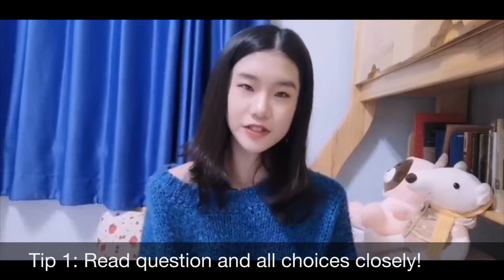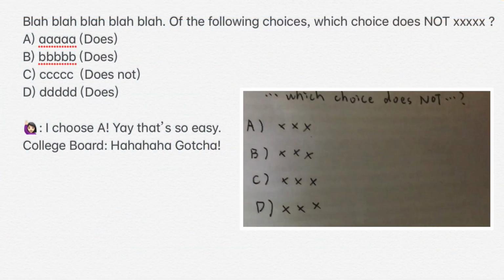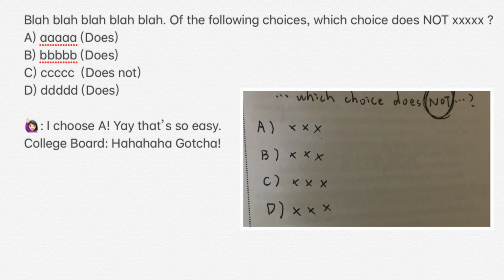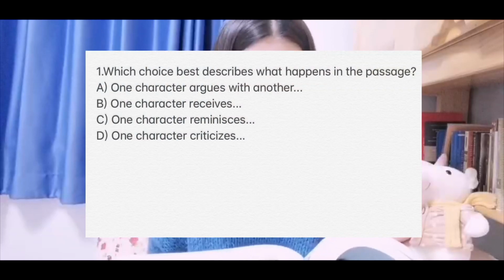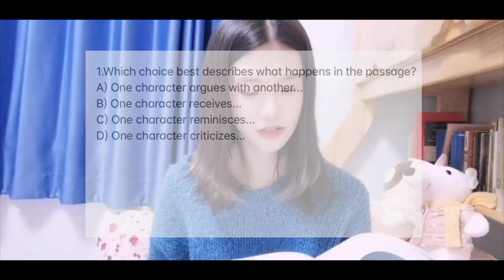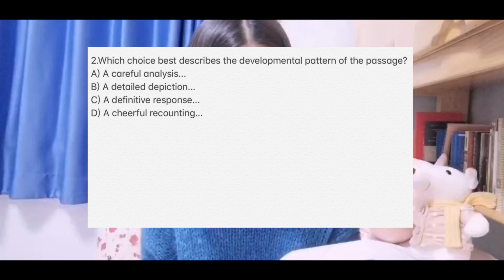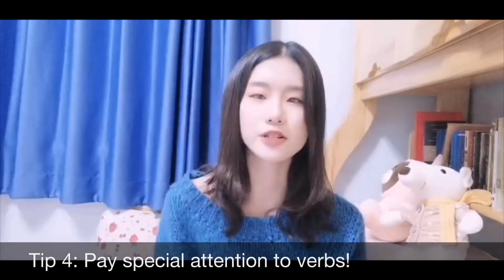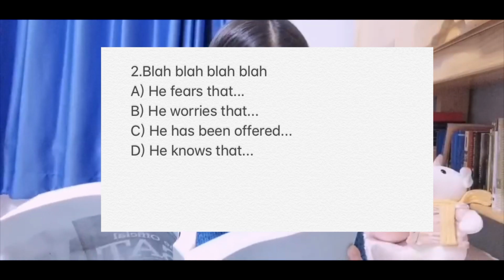How to Improve SAT Reading: 10 Tips for Answering SAT Reading Questions (SAT Tips and Tricks 2020)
Hey guys! Welcome to Alice's Study Guide, this is Alice!
In this video, I am going to break down 10 Tips for answering the SAT reading test questions. Hopefully, these little tactics might help you answer the reading questions correctly without necessarily having to take the time to improve on your reading comprehension skills. These tricks are especially helpful in improving the SAT Reading Social Science/History.
Find out techniques for answering the SAT questions and what you can do before/during/after finishing the SAT test to help you score higher in the SAT Reading.

The textbook that I used in my video to analyze the components of the SAT test and sample questions is the Official SAT Study Guide 2020 Edition. Here's a quick link to the book if you are interested in it:

If you have any questions about anything--college application, standardized tests, AP, reading, or anything in life--feel free to join my Q&As by following me on Instagram: alicez7300. I'll check on Instagram daily and be sure to answer your questions either in the Comment area or in my upcoming videos. Look forward to reading your comments! I'll also be posting OOTDs and other life updates!

Check out "7 Tips for Reading SAT History Passages" for tips specifically targeting the history section!

What can I do besides preparing for standardized tests? "How to Find your DREAM SCHOOL: Doing College Research"